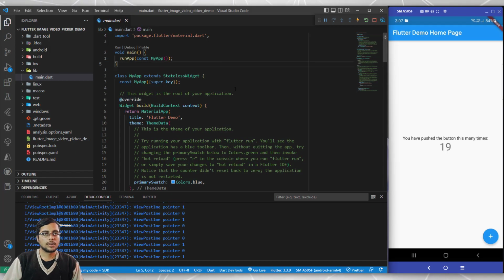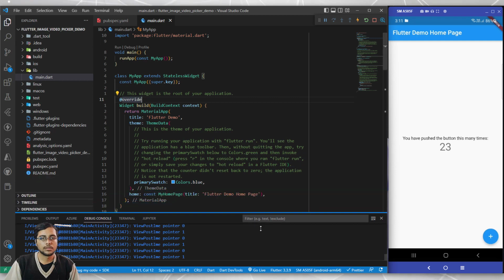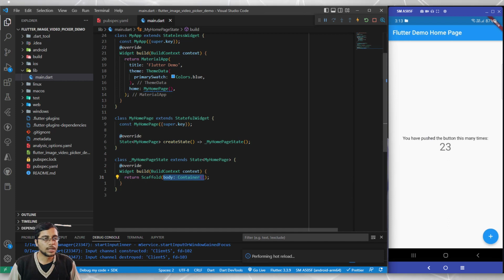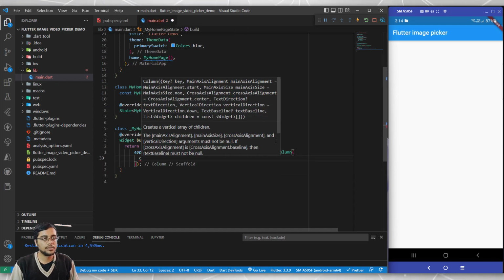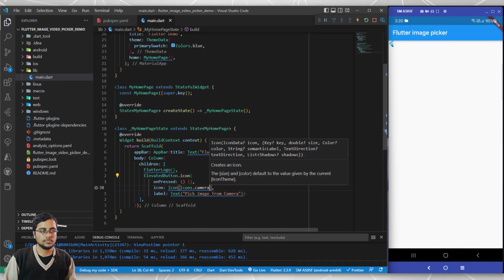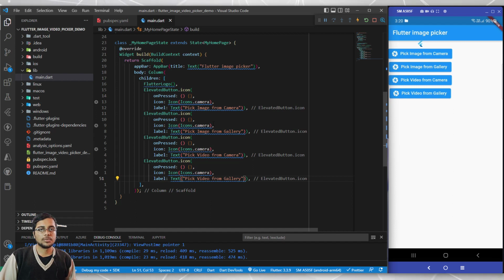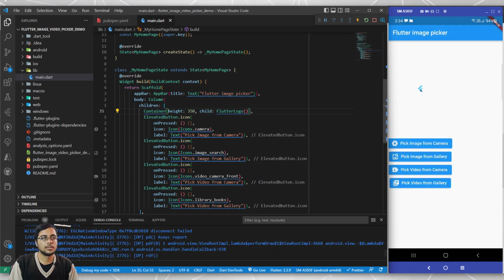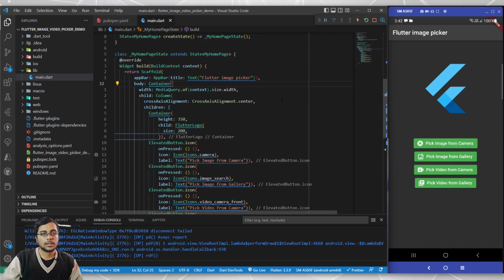How to pick Images and videos from your device in Flutter | Part 1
This is a super beginner friendly tutorial on how to implement image and video pickup functionality into your app with how to actually show the media that you have picked.
This video is divided into three parts:
Part 1: Building Simple UI for our project app
Part 2: Implementing Image pickup feature from Camera an Gallery
Part 3: Implementing Video pickup and show feature from Camera and Gallery